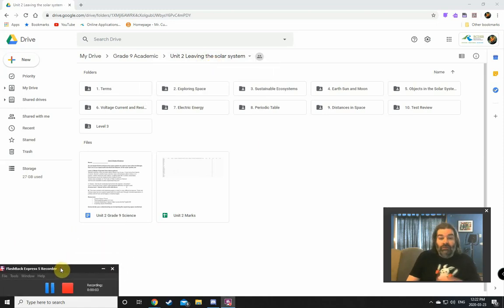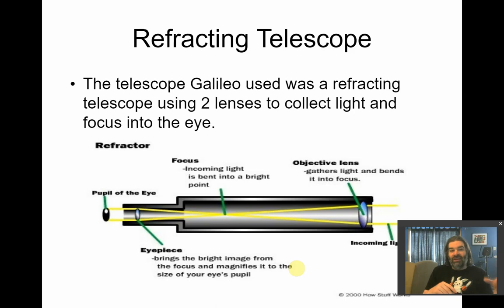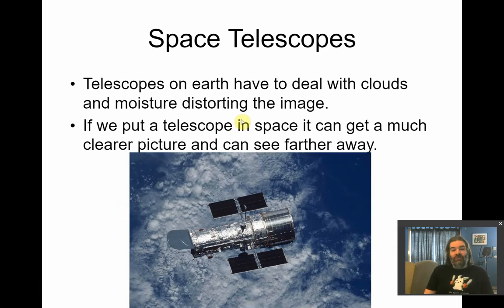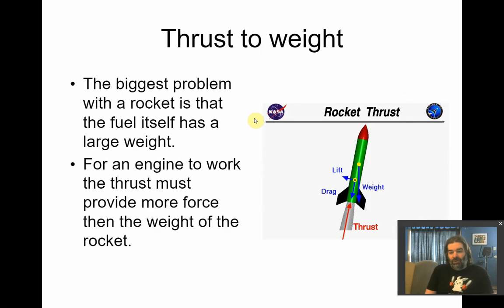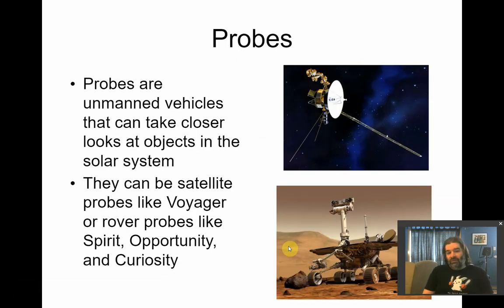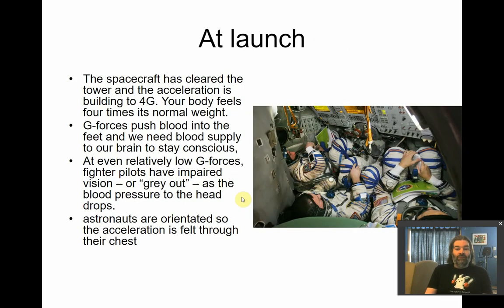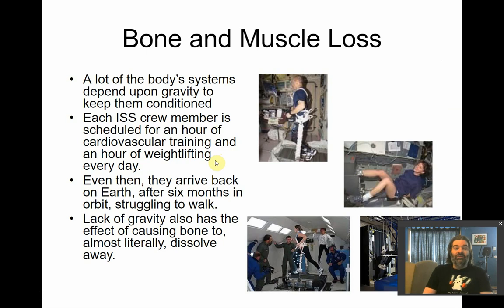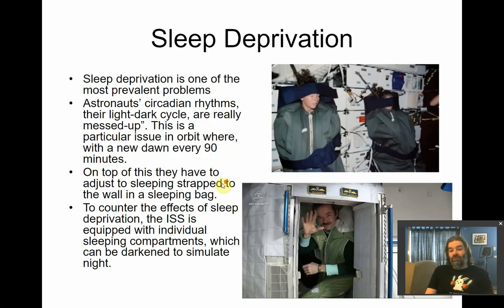Exploring Space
The first lesson for Grade 9 Unit 2. Methods of exploring space from the human eye to probes.